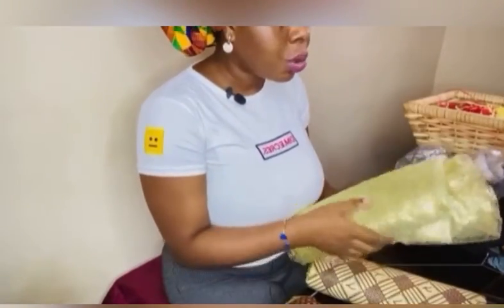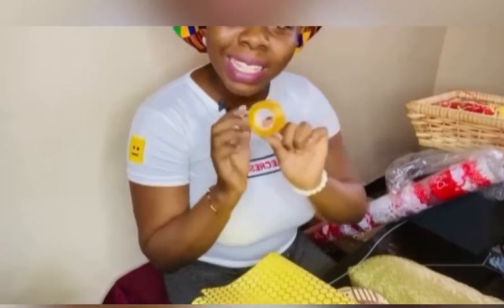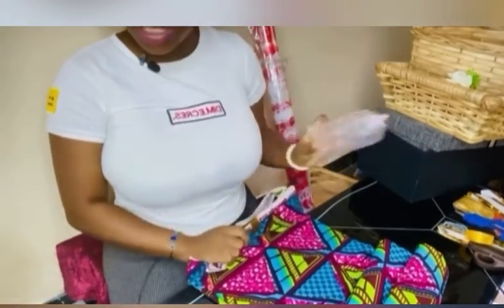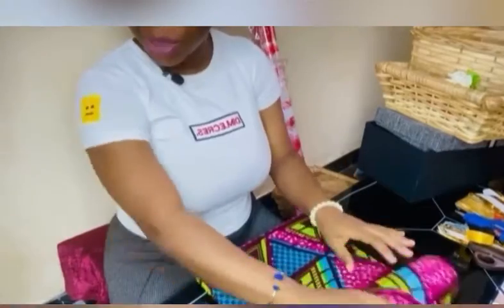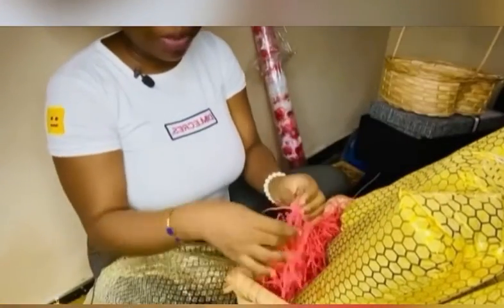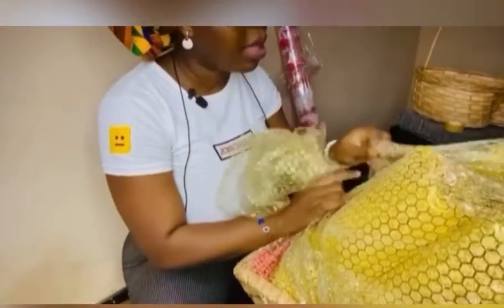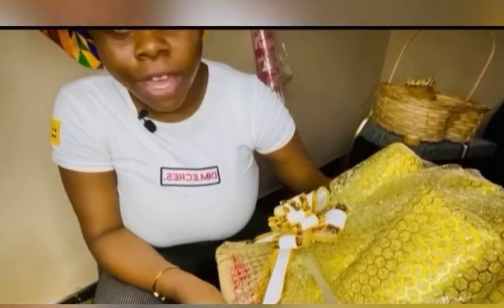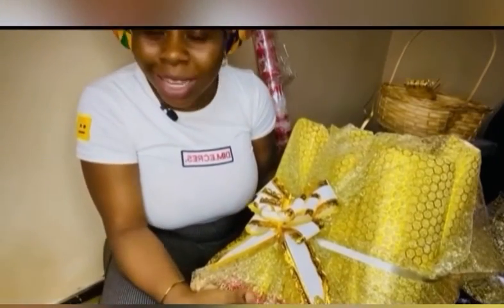Engagement hamper tips,Ghana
How to wrap engagement clothes for Ghanaian traditional marriage